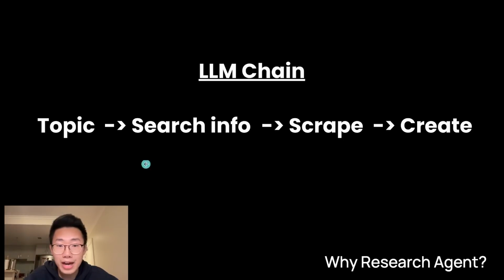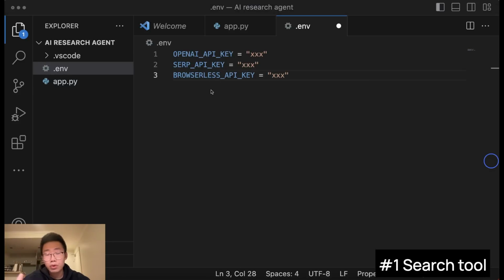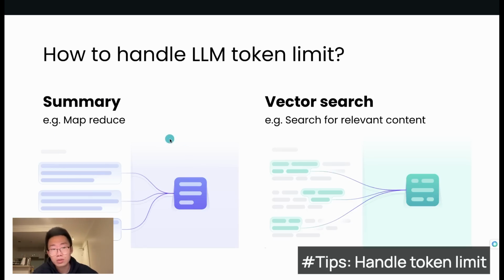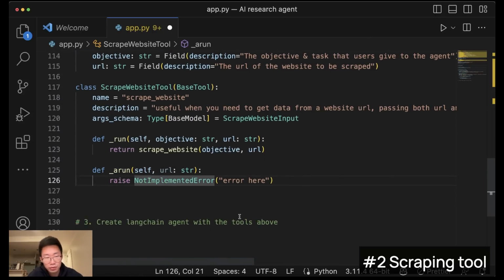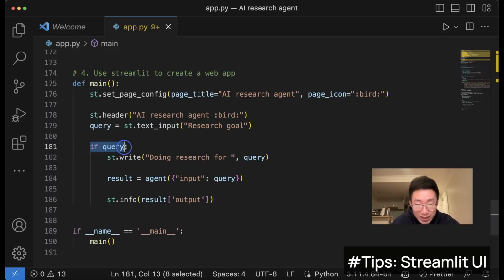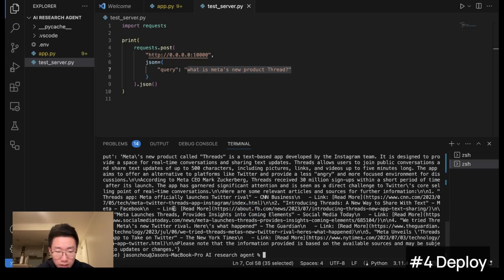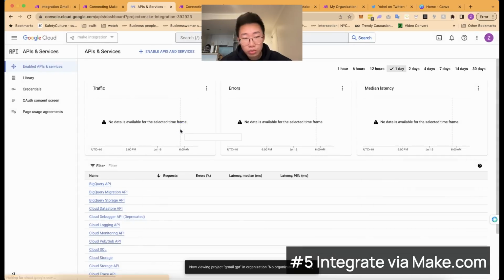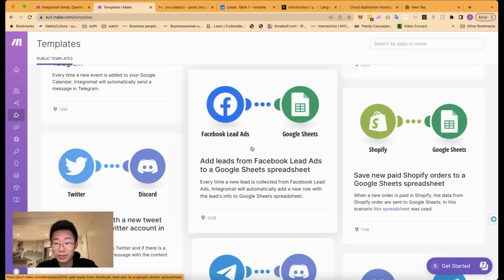"Wait..this AI Agent does research for you 24hrs without hallucination?!" - Here is how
A step by step tutorial of how to build an AI research agent that can do high quality research autonomously without any hallucination, via Langchain + GPT + Make.com;

⏱️ Timestamps
0:00 Why AI Research agent?
3:12 Step1 Setup search tool
5:48 Step2 Setup Scraping tool #1
6:56 Tips: How to handle token limit
8:13 Step 2 Setup Scraping tool #2
11:24 Step3 Create agent
14:02 Tips: Setup GUI with streamlit
15:12 Research Agent Demo
16:13 Step4 Deploy
20:13 Step5 Integrate via make.com